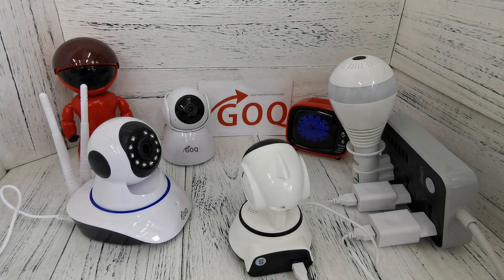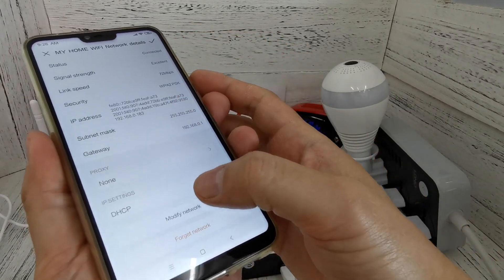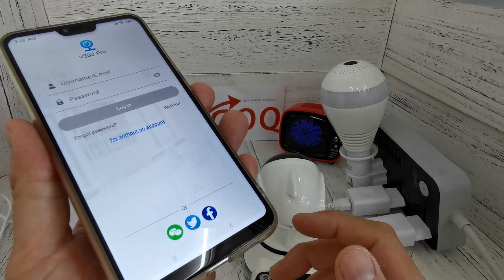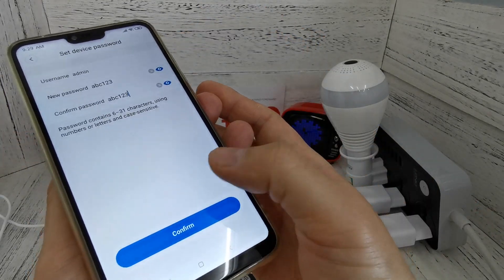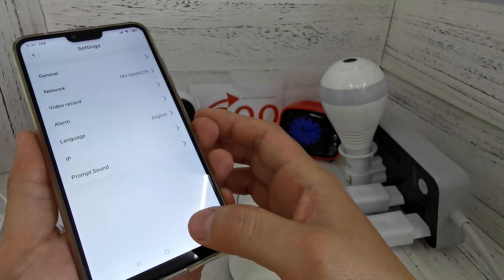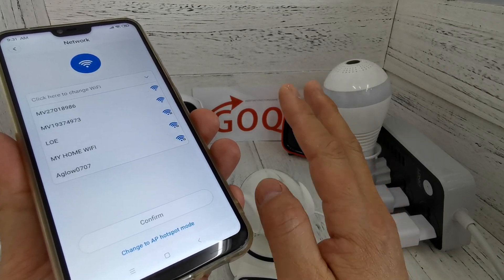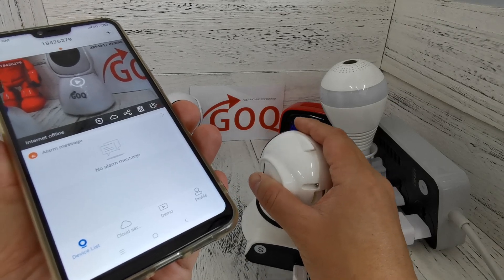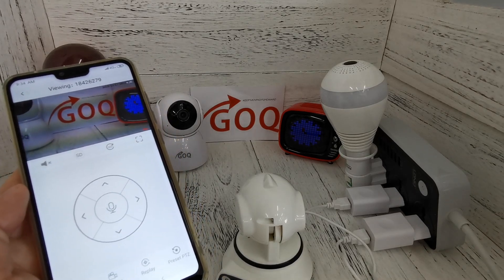V380 PRO - AP Mode Setup & AP To Station Mode - GOQ Q6 Q9 Q40 Q50 SNOWMAN BULB UFO CCTV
V380 PRO app Setup Guide.
AP Mode - Work Without Internet
Station Mode - Work With Internet